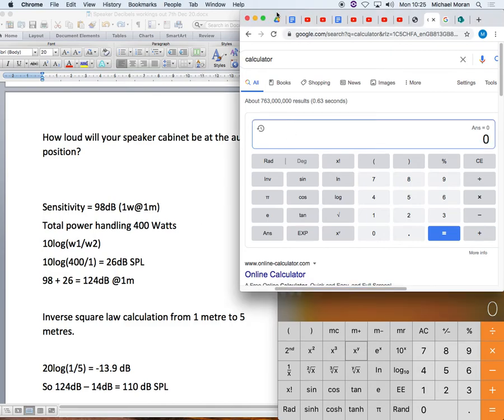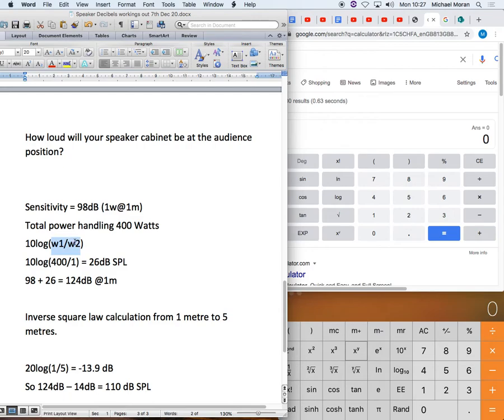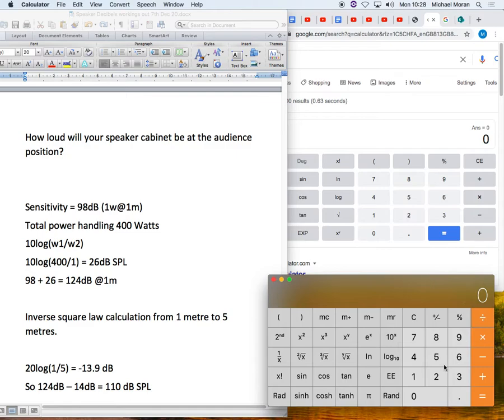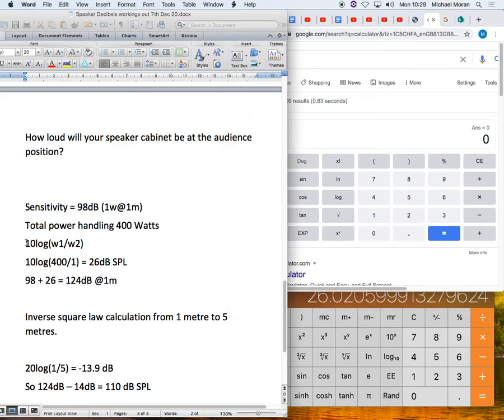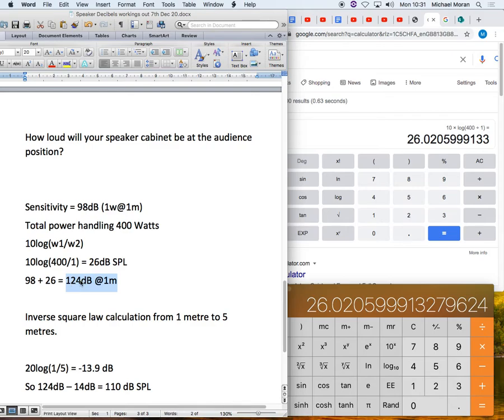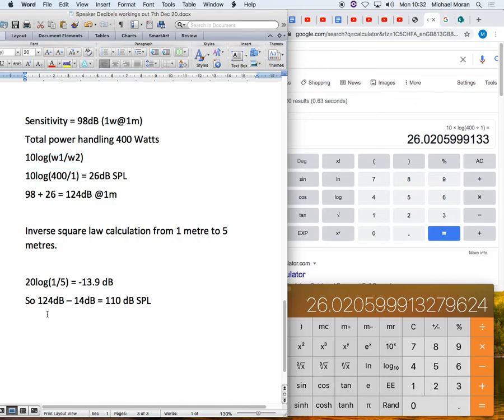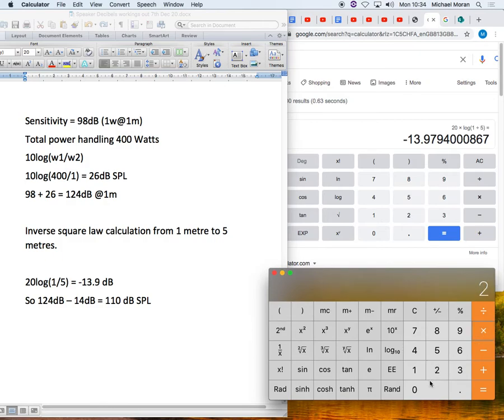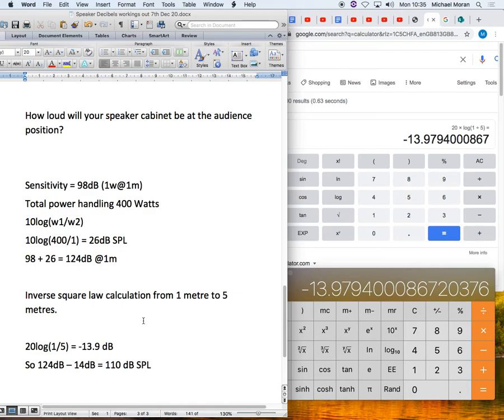Calculating PA system SPL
This tutorial explores how to predict how loud a speaker cabinet will be based on the sensitivity (1w@1m) rating. This looks at how to use the 10log(w1/w2) equation to convert to a sound intensity value. We also consider how to predict level drop over distance (Inverse Square Law) using 20log equation to compare distances - not taking into account reflected sound of room modes.